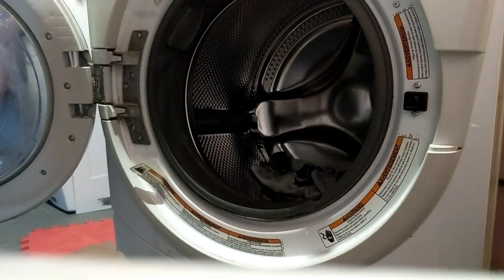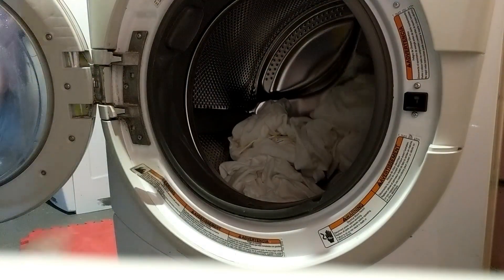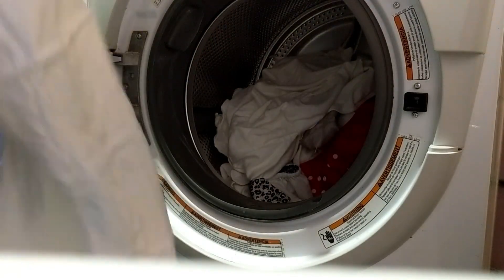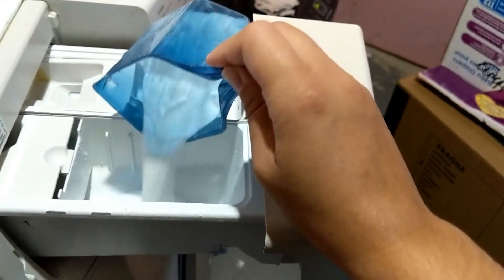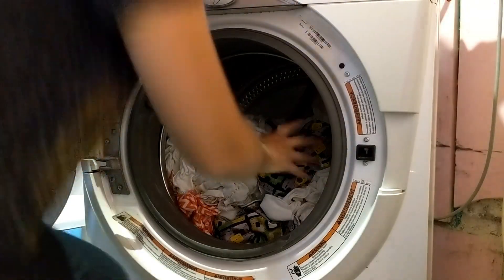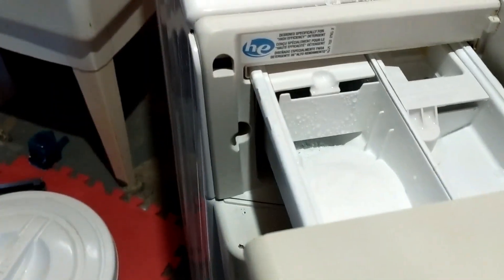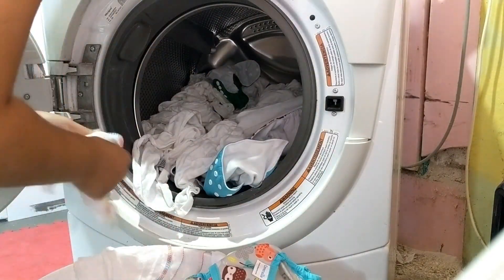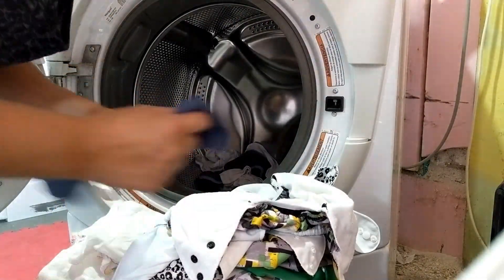Wash Cloth Diapers with Me this is my routine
Hey Guys,

I wanted to make a video about how I wash my cloth diapers in my front load washing machine. Come along with me while I show you how I wash them. I like to use Tide Original Powder Detergent and because I have hard water I use borax. I make sure that my diaper laundry is 3/4s full when beginning my wash. I do a prewash, main wash and final wash with 1 extra rinse. I just want to say that this routine might not work for you, so do your research a good place to find a wash routine is FluffLoveUniversity on Facebook or search online. I also show you my Flats on the line hanging to dry. I forgot to mention that once they are done I like to throw all my flats, liners, cloth wipes, and any pocket diapers that aren't dry into the drier for 20 minutes on low for them to get soft.

The music in my video is as follows
Song: Fredji - Happy Life